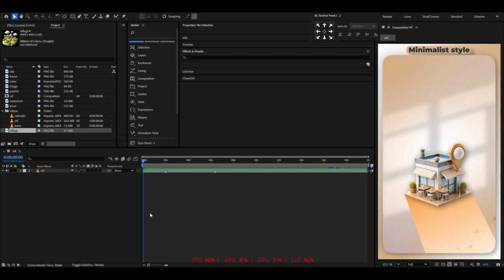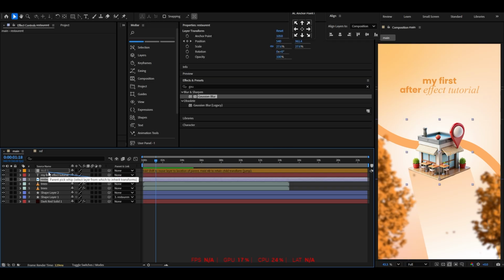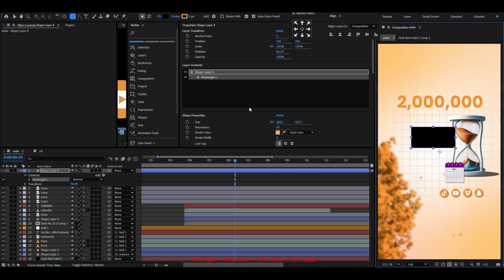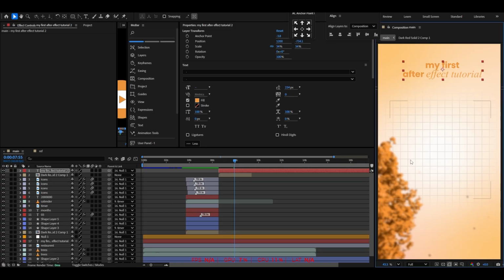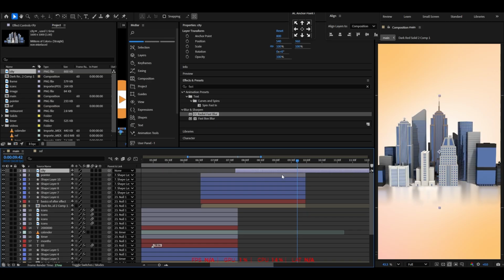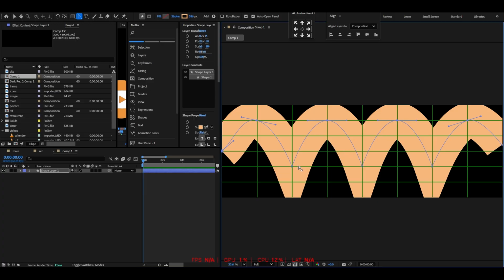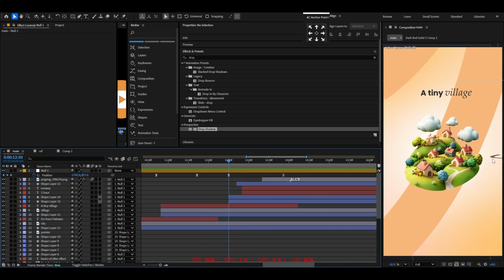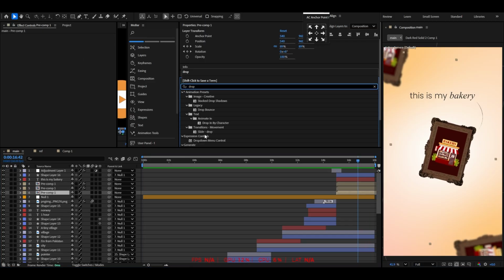Minimalist Reels Editing in After Effects | Full 40-Minute Masterclass + Free Project File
Welcome to the Ultimate Minimalist Reels Editing Masterclass in Adobe After Effects
In this 40-minute in-depth tutorial, you’ll learn how to create viral, clean, and modern minimalist Reels for Instagram and TikTok — step by step!

This video is perfect for all skill levels, from beginners to pros who want to create aesthetic, professional Reels that actually go viral.

In this tutorial you’ll learn:
-How to design minimalist layouts with perfect balance and rhythm
-Text, motion, and timing techniques for smooth, cinematic Reels
-Professional color and typography combinations for that premium “Apple-style” feel
-How to format, render, and export your Reels for Instagram & TikTok

This is your complete guide to mastering After Effects minimalist Reels, helping you produce professional, high-engagement content for social media clients or personal growth.

If you enjoy the video:
💬 Comment your thoughts or what tutorial you want next